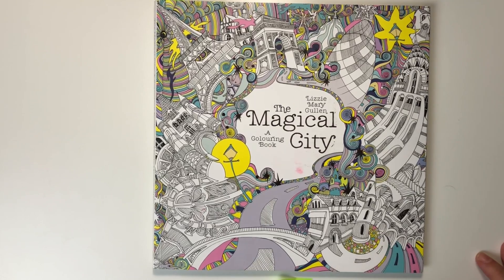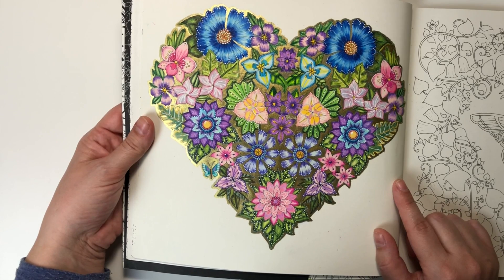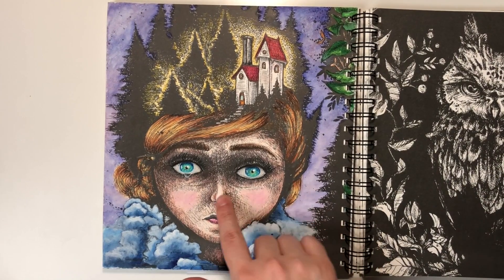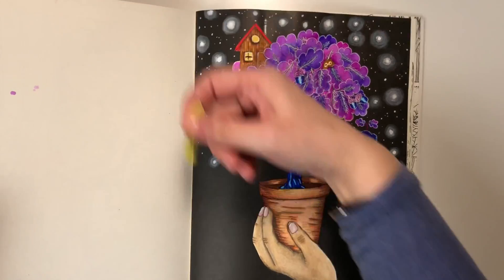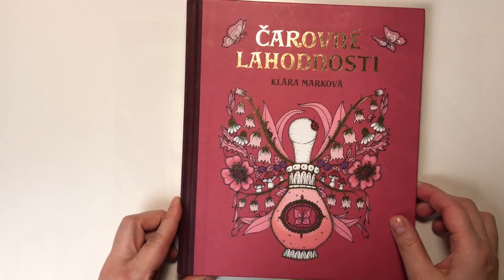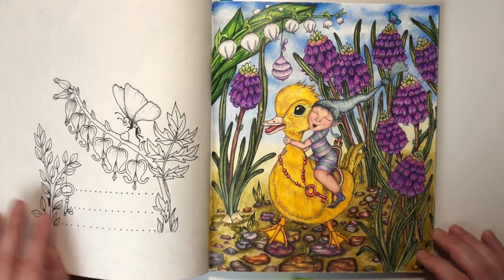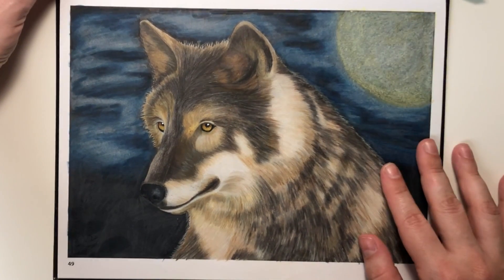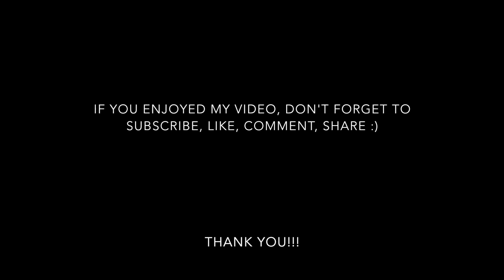My Adult Coloring Book collection + Finished pages #3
After very long time I'm back with my finished pages..Unfortunately last year I didn't color  so much, I was exploring drawing and painting too, but I hope u will still enjoy my pics😘